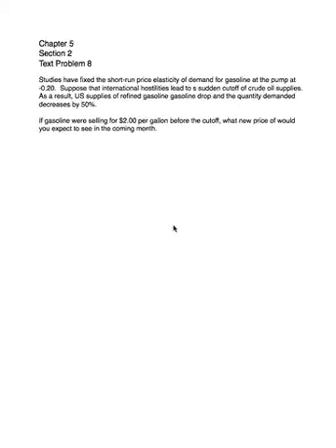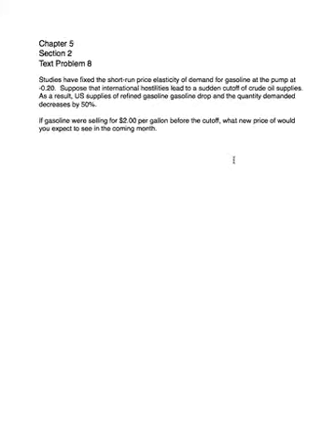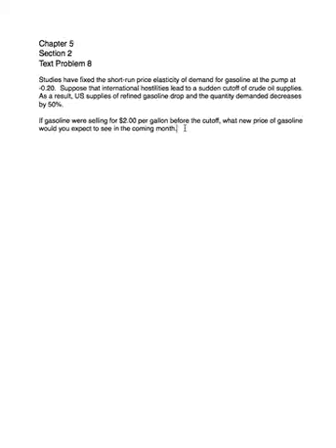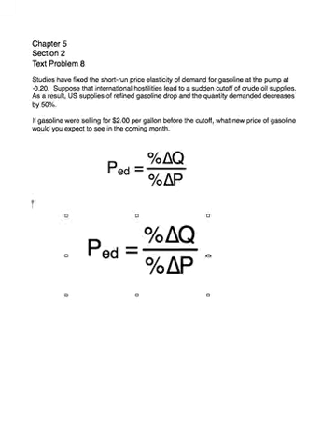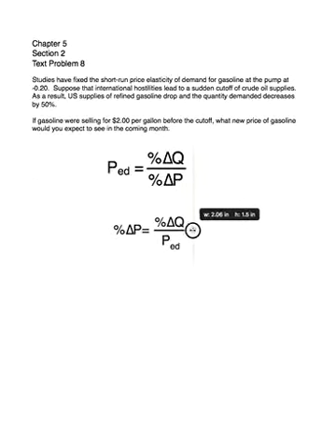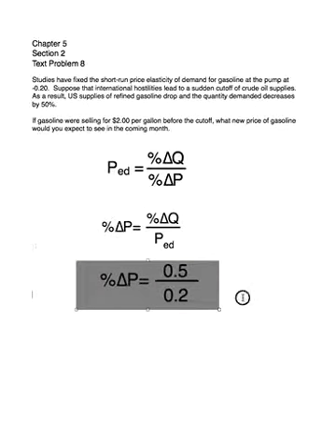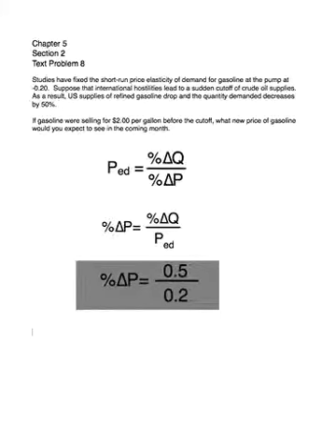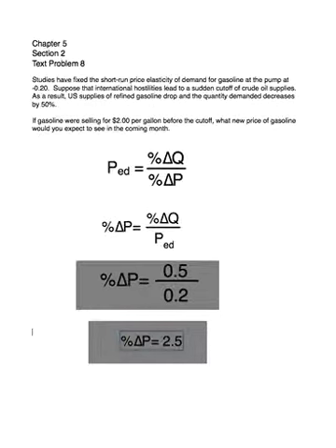Chapter 5 Section 2 Text Problem 8